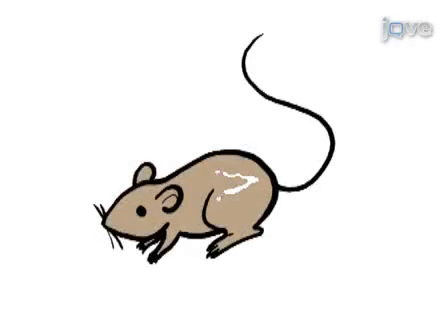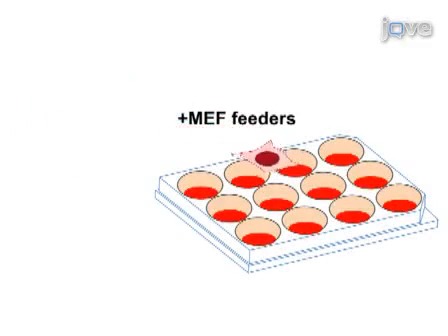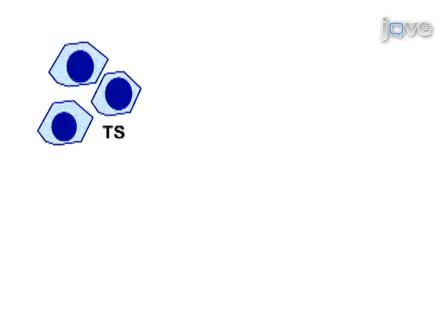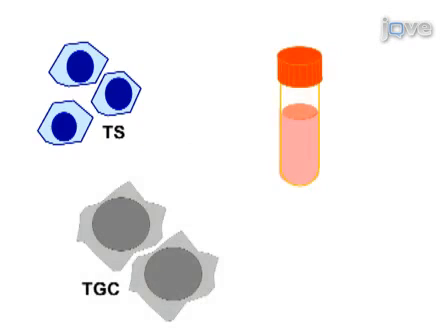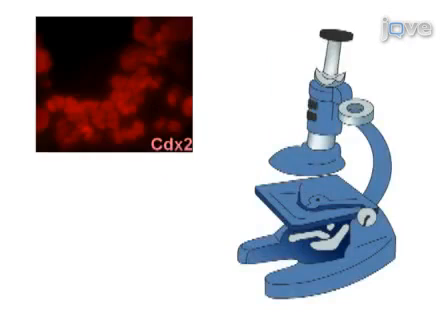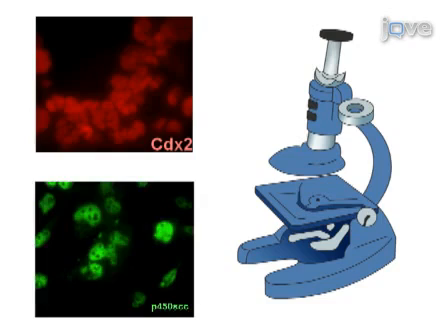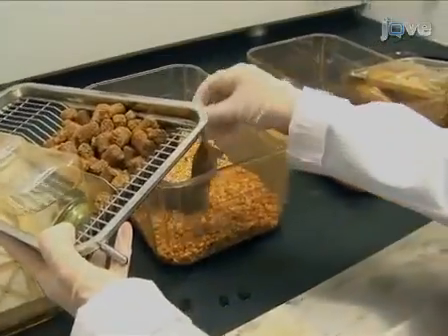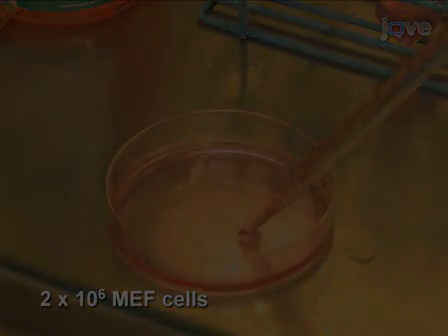Derivation: Mouse Trophoblast Stem Cells From Blastocysts l Protocol Preview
Derivation of Mouse Trophoblast Stem Cells from Blastocysts -  a 2 minute Preview of the Experimental Protocol

Shang-Yi Chiu, Eri O. Maruyama, Wei Hsu
University of Rochester, Department of Biomedical Genetics, Center for Oral Biology, James P Wilmot Cancer Center;

In this video, we demonstrate the isolation of mouse blastocysts and the derivation of trophoblast stem cells from blastocysts.  We also describe conditions for maintenance of the stem cell property as well as induction of differentiation in culture.